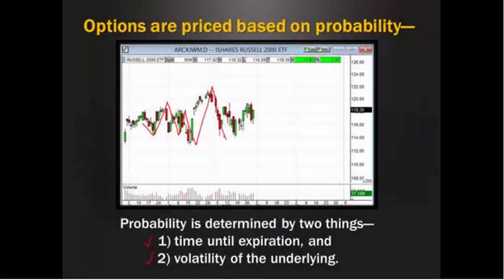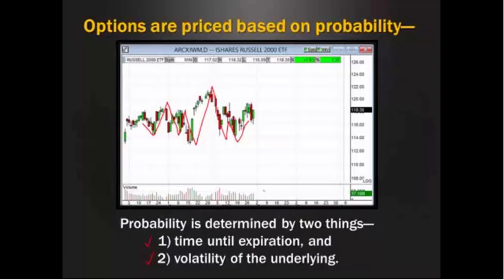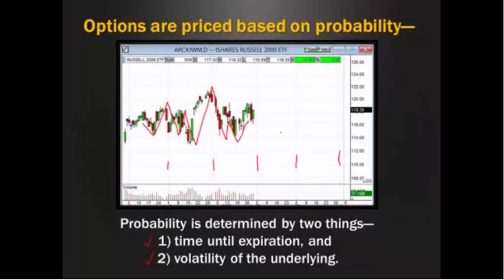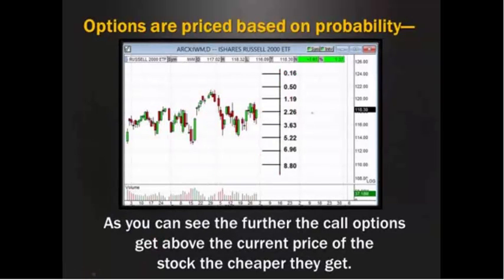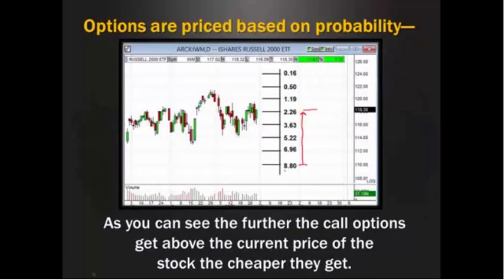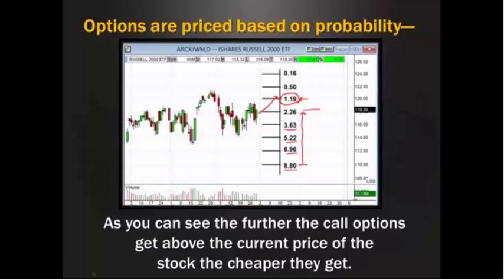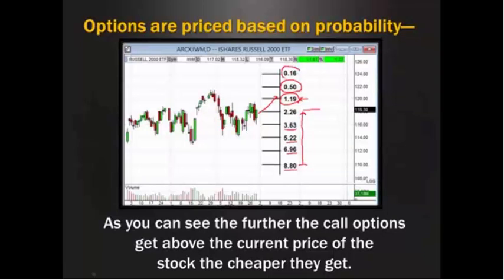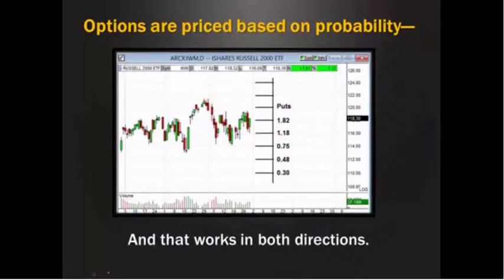Fun and Profits Module 5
The two biggest factors that determine an options value and how to use them to your advantage to maximize your returns--AND how to do it every week.

Video 5 of 7 in the series.